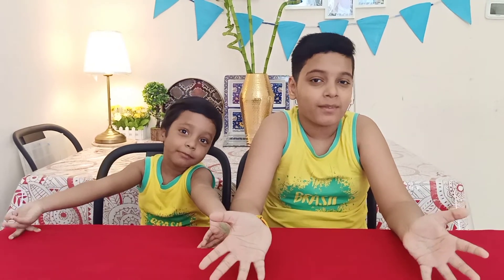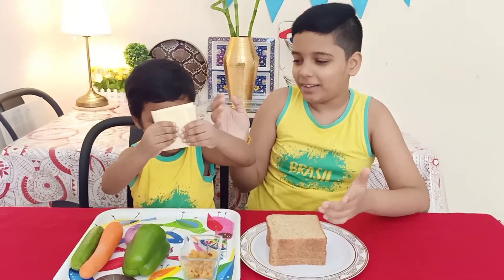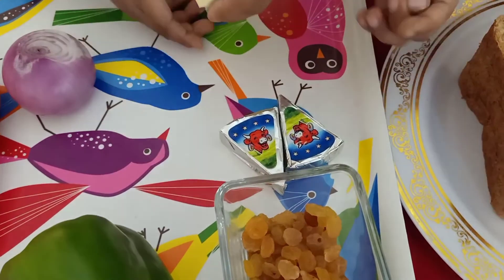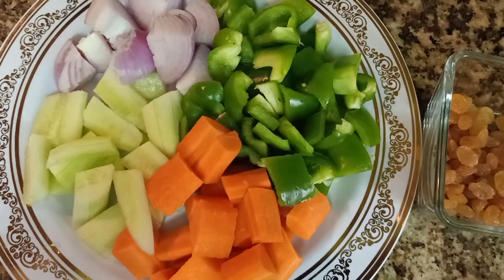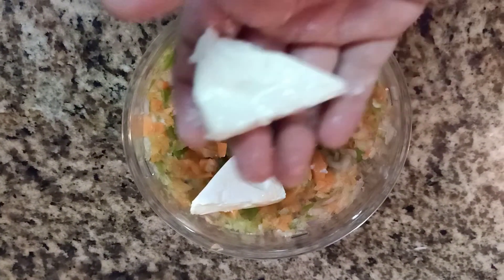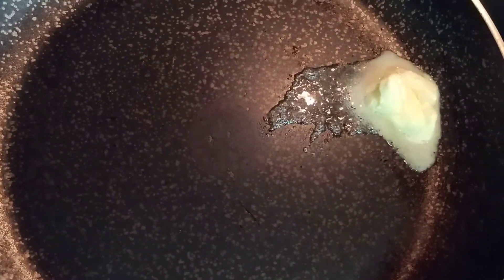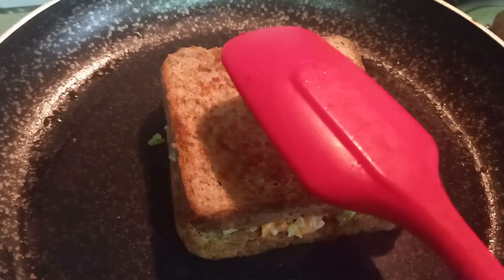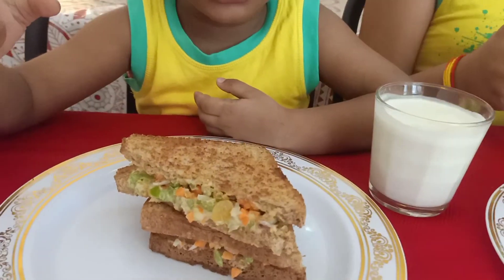VEGETABLE SANDWICH 🥪 !!AAYANSH AND AADYANT TV!!